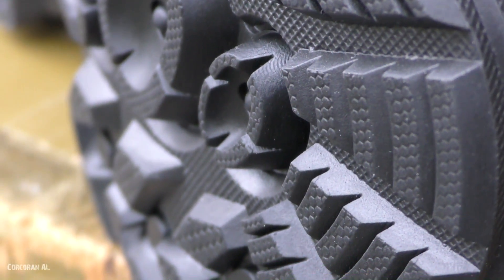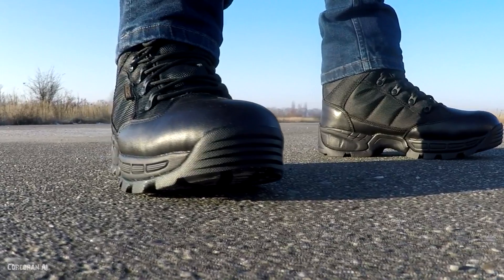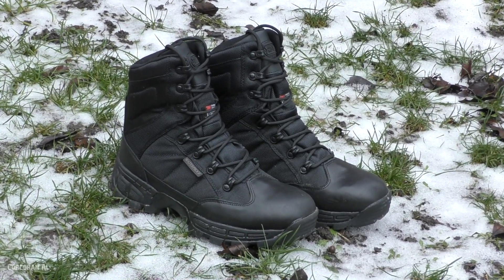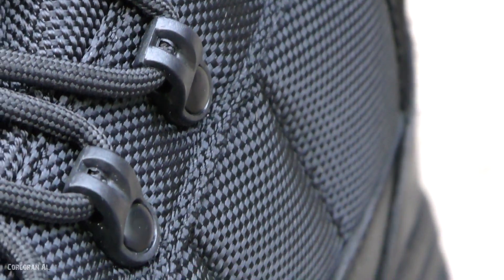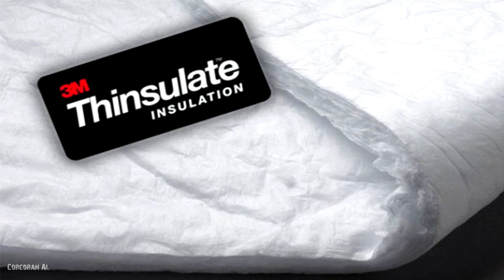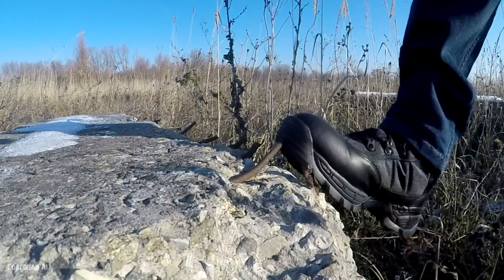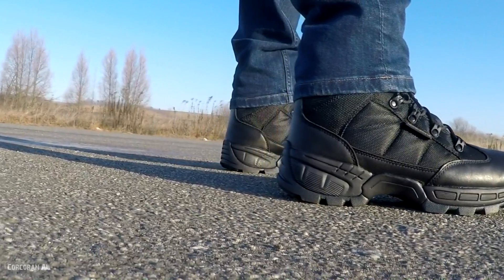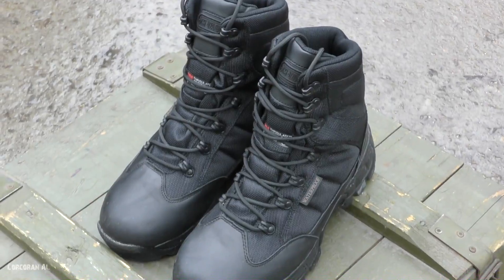Зимние Тактические ботинки М-ТАС/Tactical winter boots/Waterproof